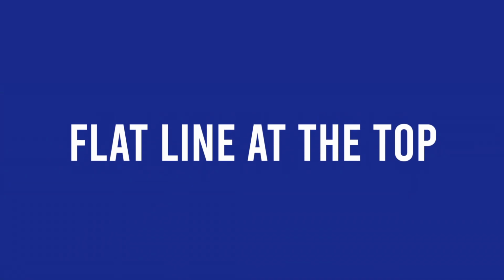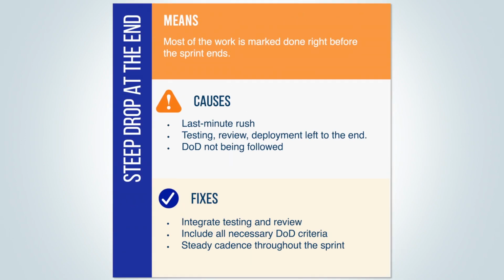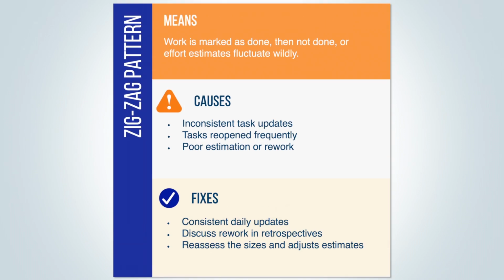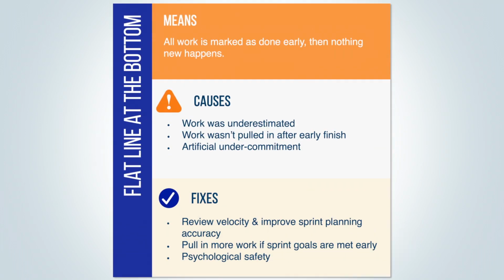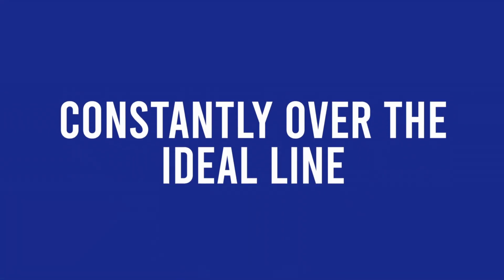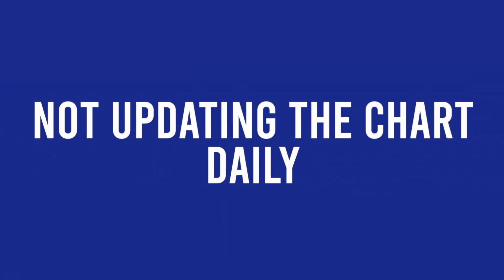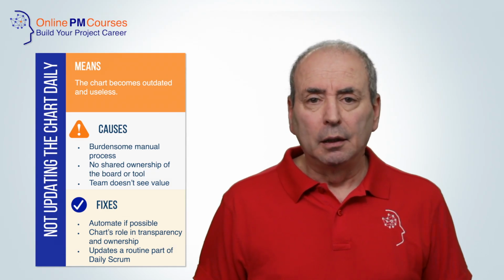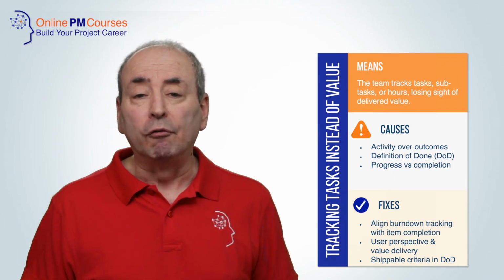Use a Burndown Chart to Spot Problems | Top 7 Burndown Chart Anti-patterns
Here’s a breakdown of common burndown chart anti-patterns. These are patterns can signal deeper issues in team performance, estimation, or process adherence. The list includes 7 anti-pattern signals, what causes each of them, and how to address it.

I used ChatGPT to help identify common Burndown Chart Anti-patterns.

Recommended Videos
Carefully curated video recommendations for you:

⏱ Chapter Markers...
00:00 - Burndown Chart Anti-patterns
00:15 - The meaning of these anti-patterns
00:25 - Me and the GPT
00:55 - 1. Flat Line at the Top
01:46 - 2. Steep drop at the end
02:51 - 3. A zig-zag pattern
03:52 - 4. Flat line at the bottom
05:25 - 5. Constantly over the ideal line
06:28 - 6. Not updating the chart daily
07:45 - 7. Tracking tasks instead of value
08:42 - Summing up Burndown Chart Anti-patterns